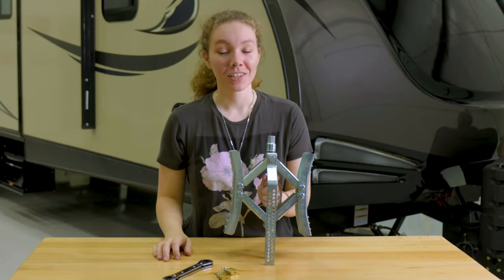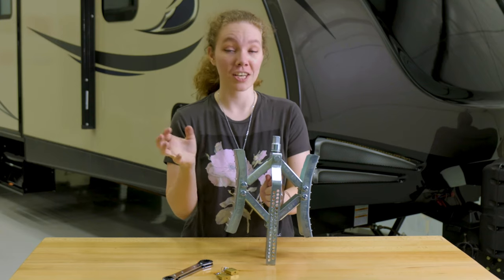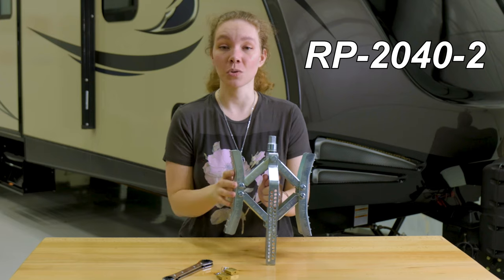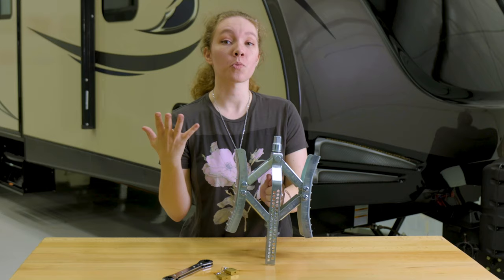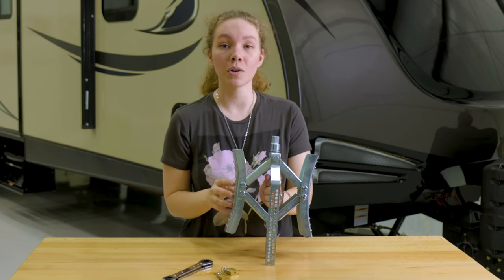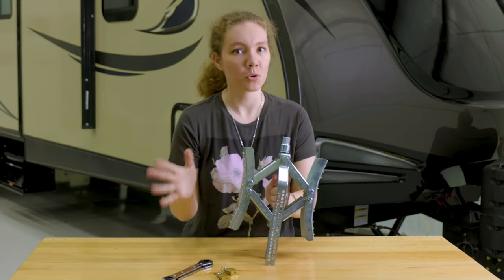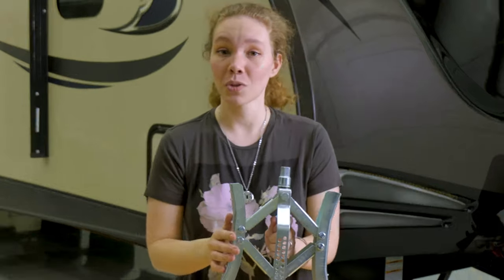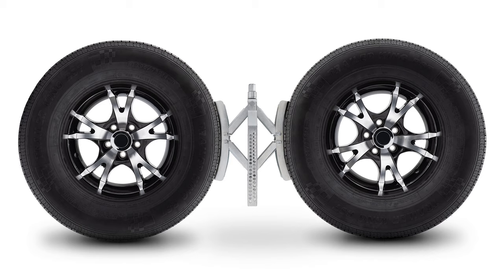RV/Trailer Wheel Locking Chock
When you pull up to the campsite, whether it be in an established area like a campground or out in the middle of nowhere, you are not always guaranteed a steady and level ground to park on. And while parking brakes and emergency brakes are good to keep your vehicle from rolling, your trailer or RV might not have the same abilities. To keep your trailer or rig from rolling away, even a little it, you'll need a wheel chock. A wheel chock (or lock) prevents the tires on your rig from rolling, keeping it in place and steady.